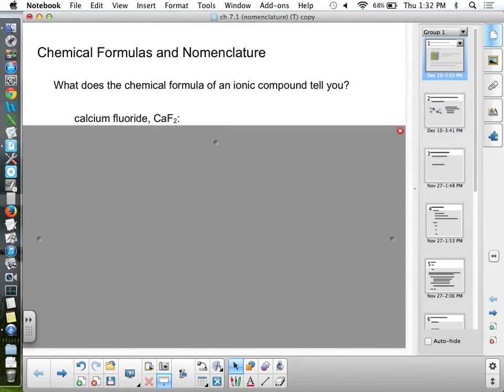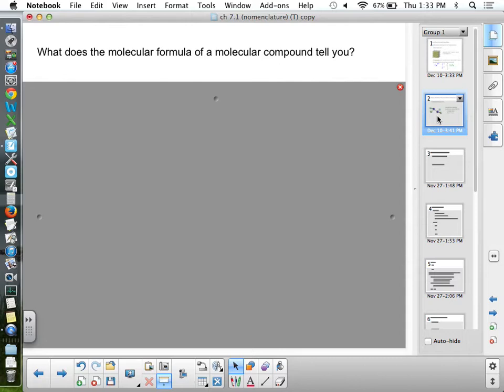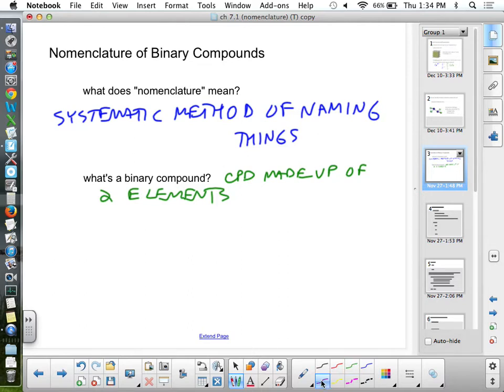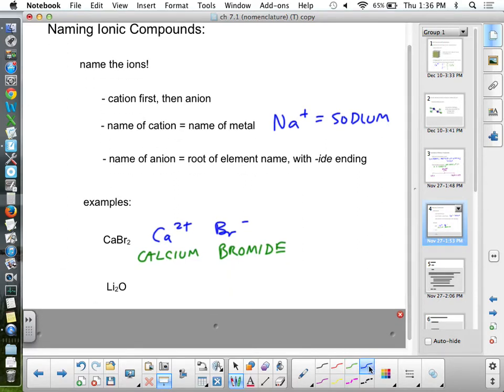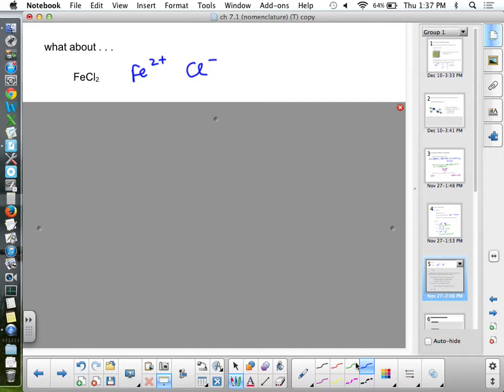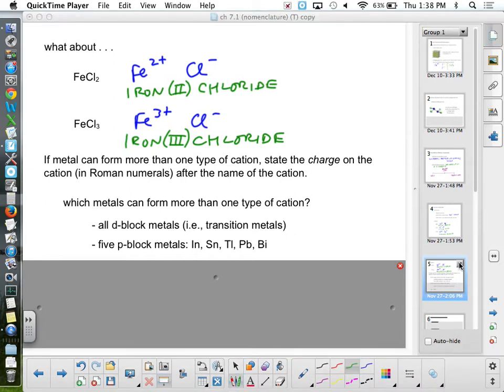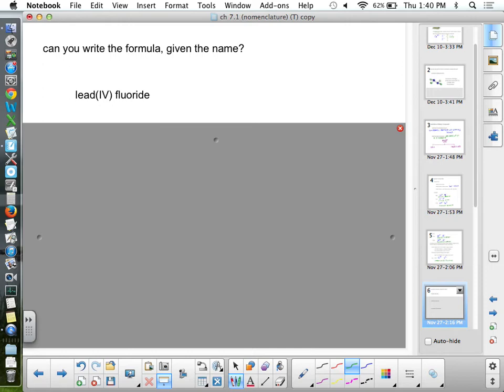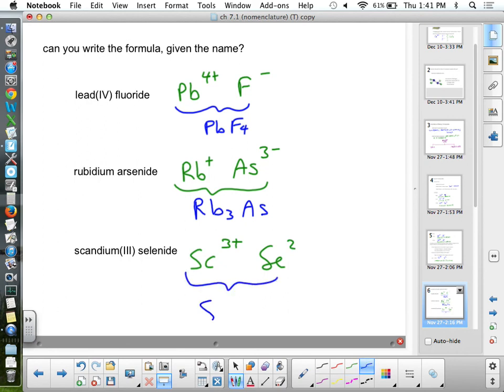Formulas & Nomenclature, part 1